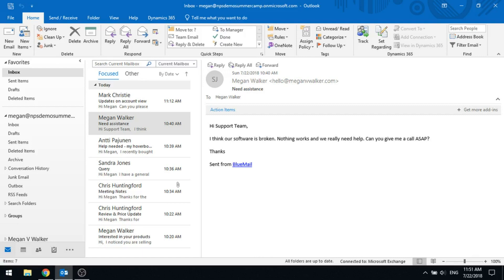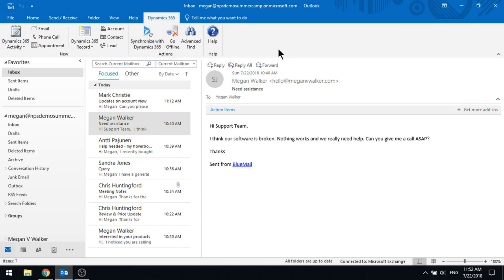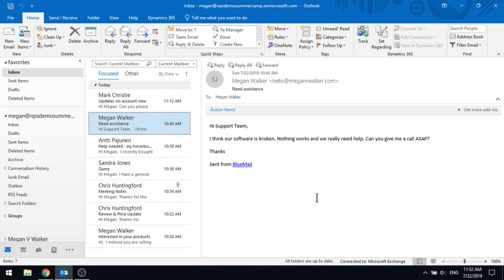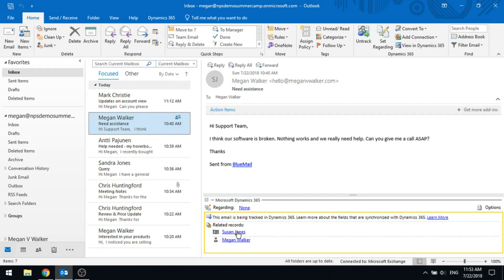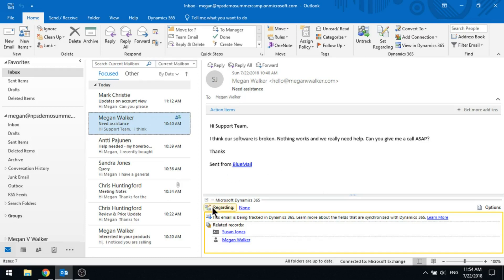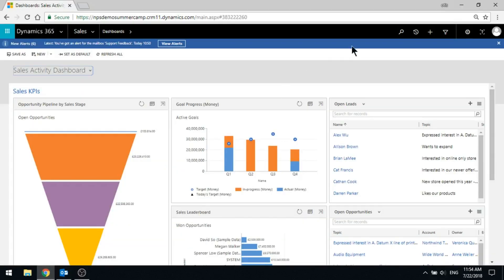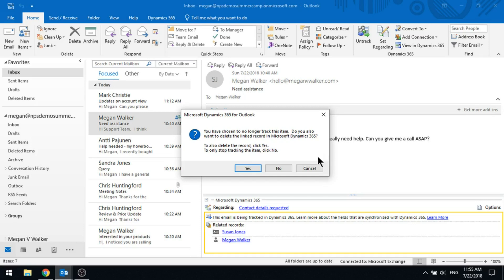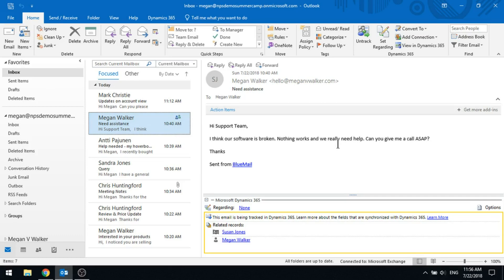Tracking An Email - Dynamics 365 for Outlook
This video is part of a series on the Microsoft Dynamics 365 for Outlook Add-In. Find out how to track emails you receive in Outlook and link them in to D365.